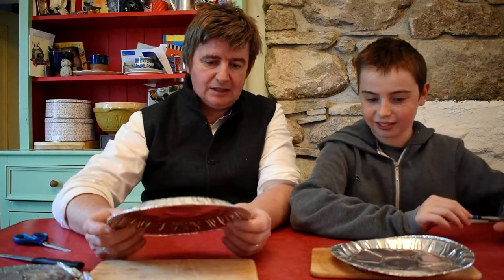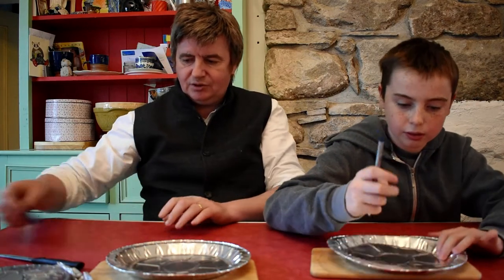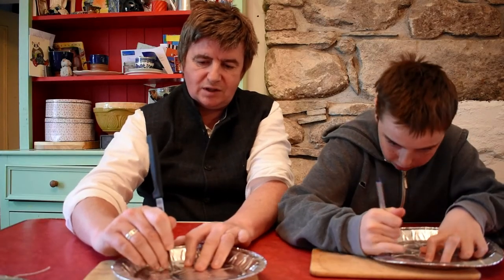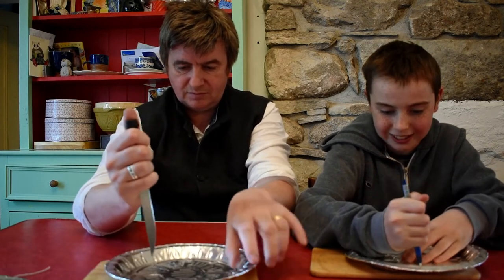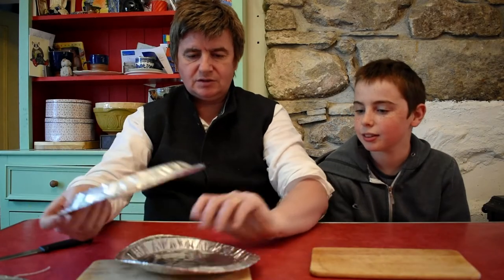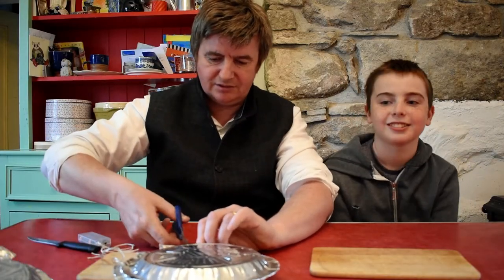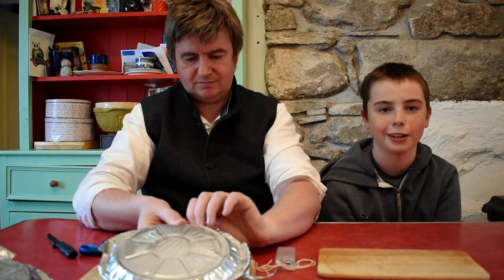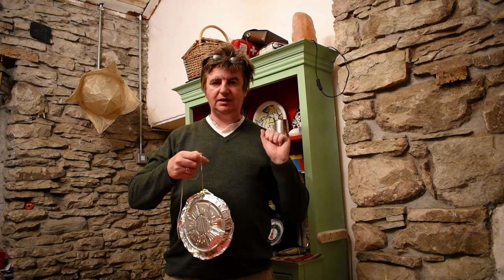Lights of Hope 5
Featuring the artist Tom Meskell and Cavan County Librarian Emma Clancy
June 2020